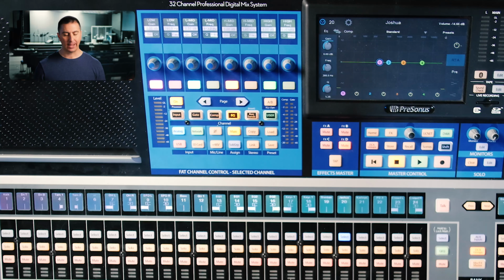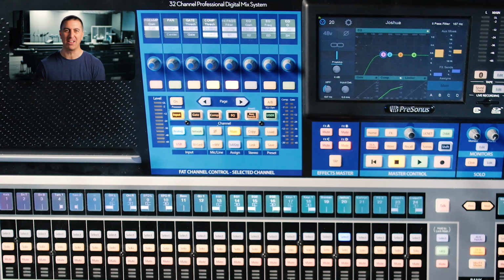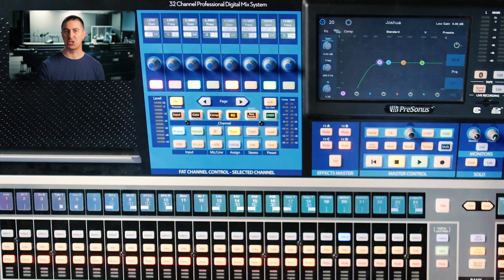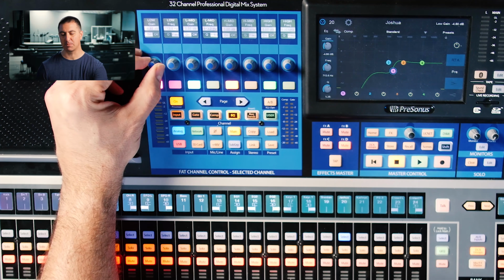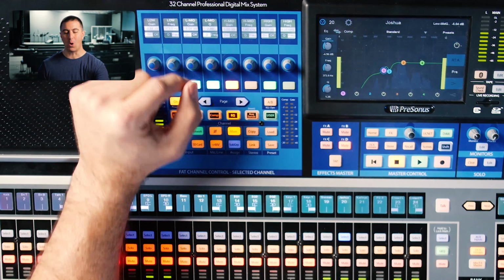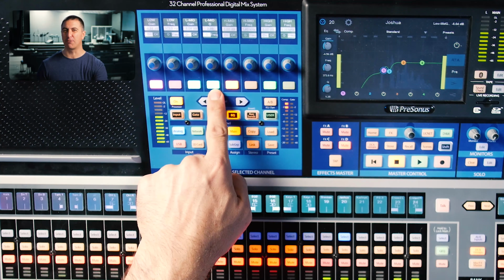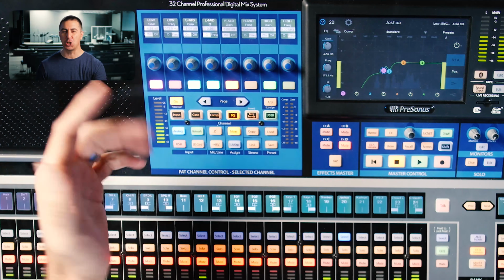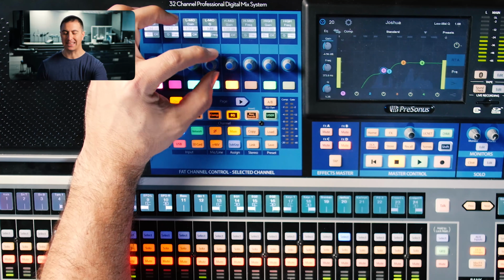How to EQ Vocals on PreSonus StudioLive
00:00 Introduction
00:31 4 Things I Do When I EQ A Vocal
01:20 Let's jump in and put them to use.
08:14 Sometimes Vocals can be painful. Here's how to deal with that.
11:45 The more clear, the better.
12:05 Use a De-Esser when necessary.
12:55 Time to bypass our EQ and hear the difference
14:07 Get the "How to lead your church sound team" free guide in the description!